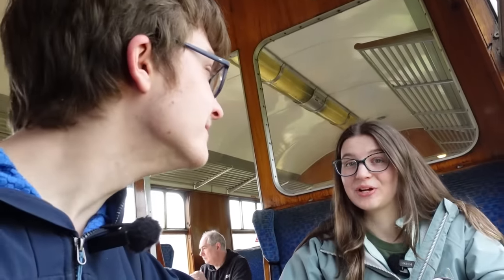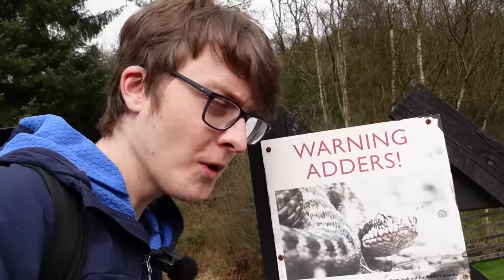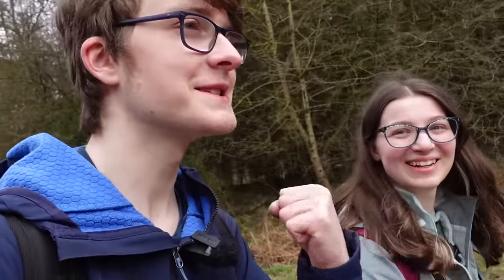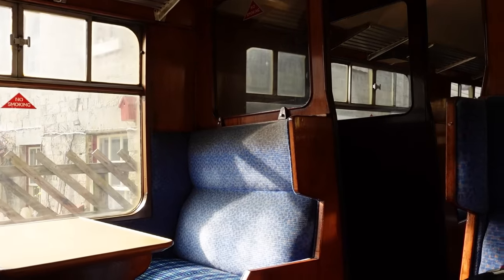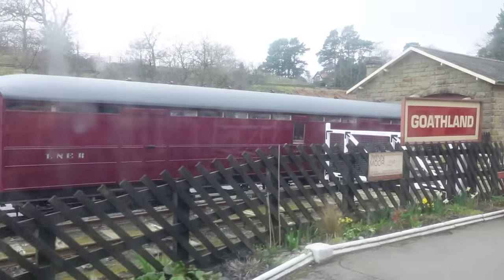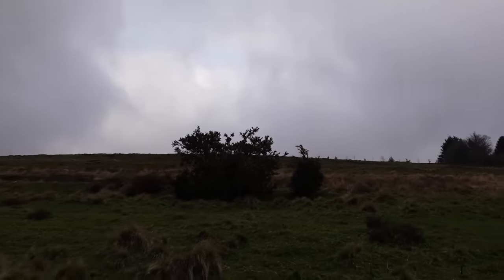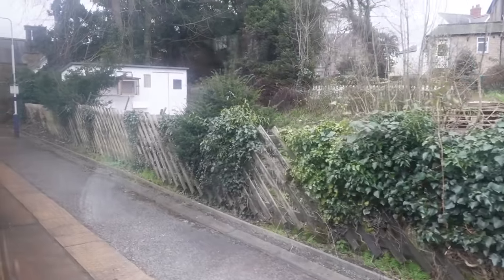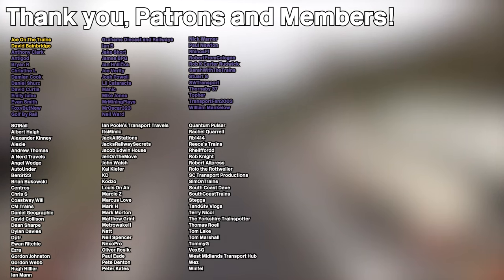Every Station on Britain's MOST POPULAR Heritage Railway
We visited every station on the North Yorkshire Moors Railway!